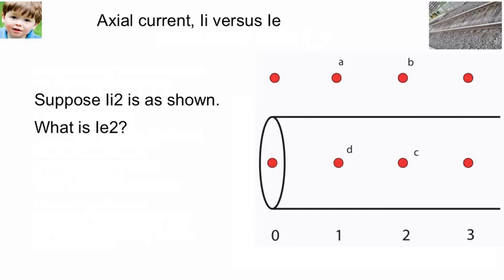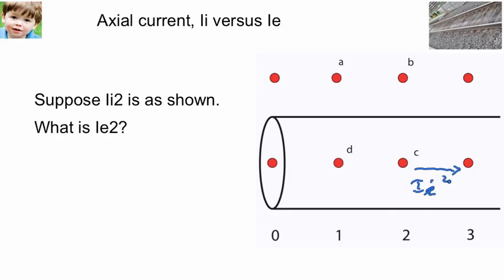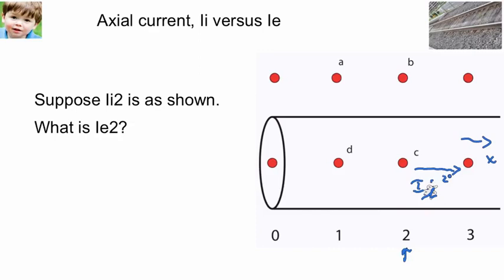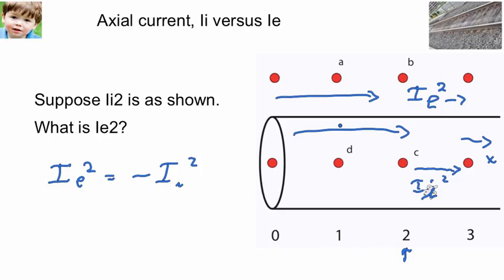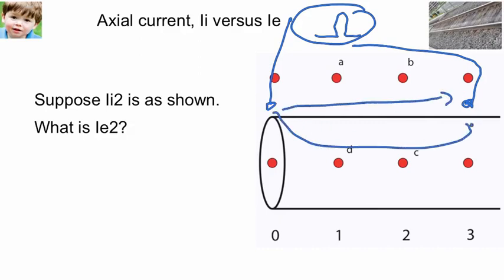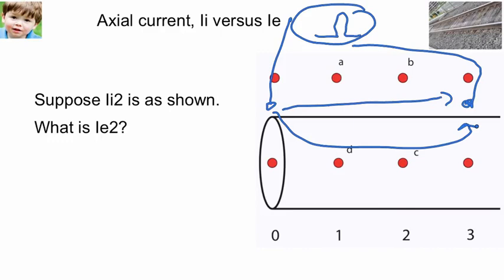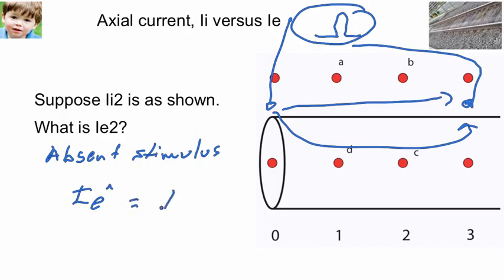5 7 7 Problem session around the loop 454